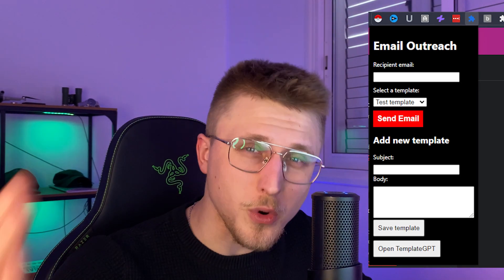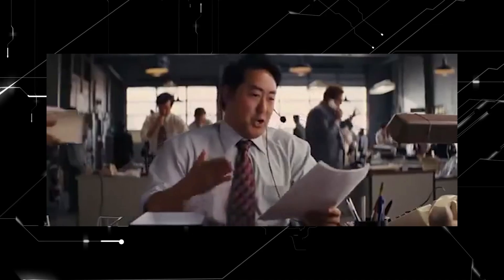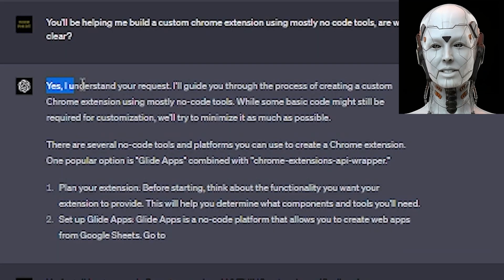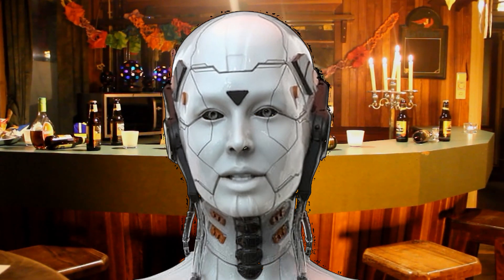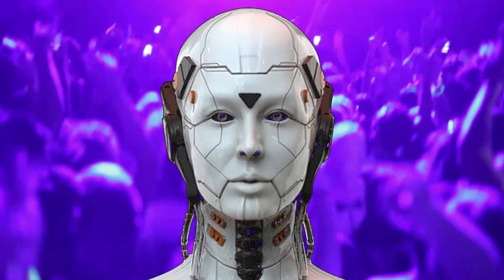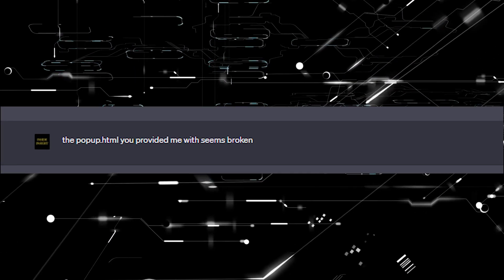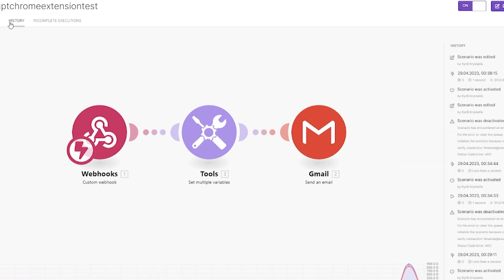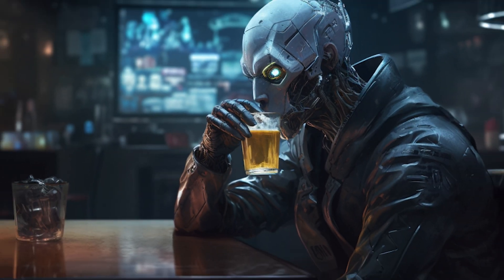ChatGPT Coded Me This Chrome Extension for FREE...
In this video, we dive into building a powerful Chrome extension for email outreach using the assistance of ChatGPT, an AI language model. Follow along as we demonstrate how to leverage the capabilities of ChatGPT to streamline the development process.

We start by introducing the key features and functionality of the Chrome extension. Our extension aims to enhance the cold email outreach experience by automating template selection and sending emails via an API. Users can easily save and manage their templates within the extension.

Next, we delve into the coding process. We utilize Python and the Flask framework to set up a simple API that handles email sending and follow-up scheduling. We also create a web page for template generation powered by the ChatGPT API.

To integrate ChatGPT, we make use of OpenAI's ChatGPT Python library. With ChatGPT, we can generate AI-created email templates based on user prompts. We show step-by-step how to connect to the ChatGPT API, pass prompts, and retrieve generated templates...